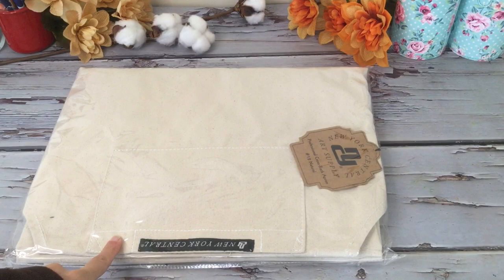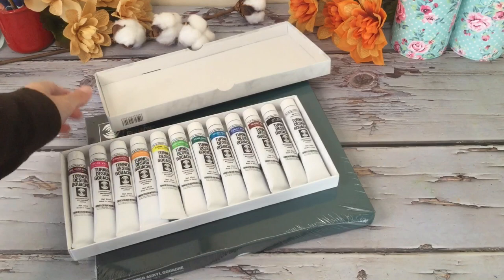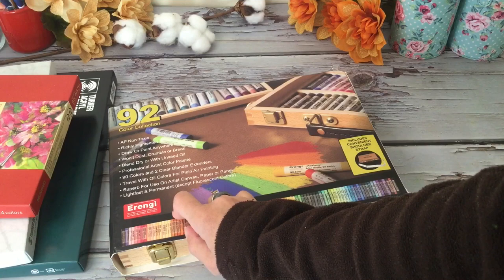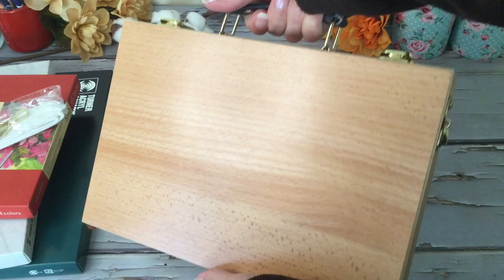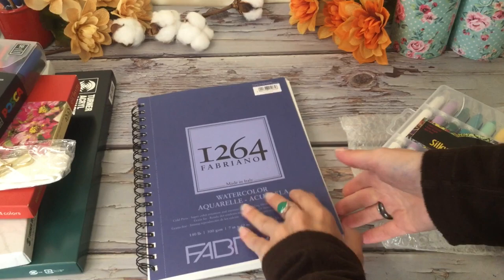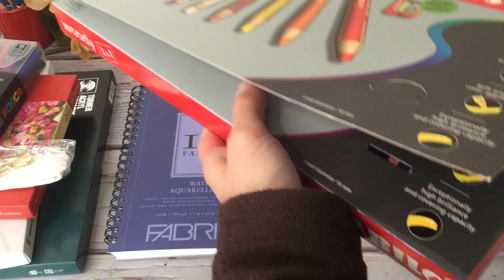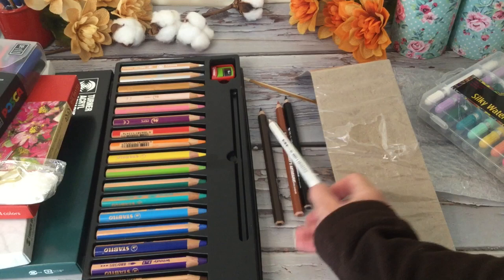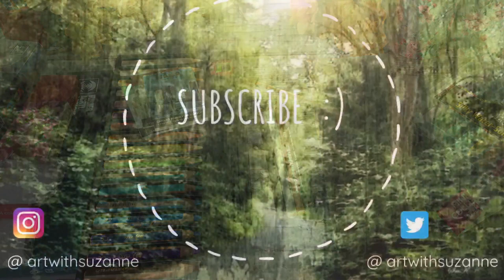Biggest Art Haul/ Unboxing Ever 😱🎨 Trying NEW Art Supplies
⭐️📌NEW Art Blog, shop my favs.
All Art Supplies are From Jerry’s Artarama 🦋